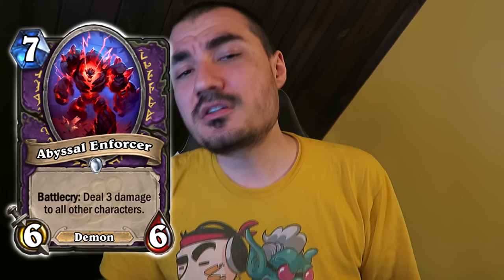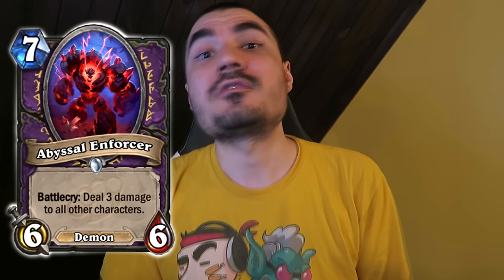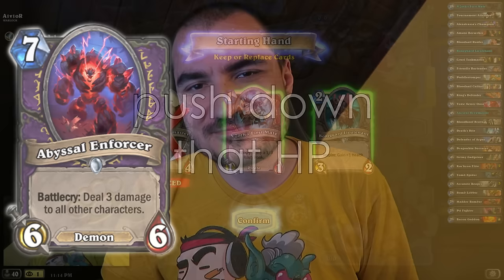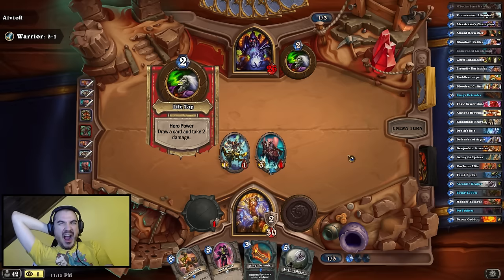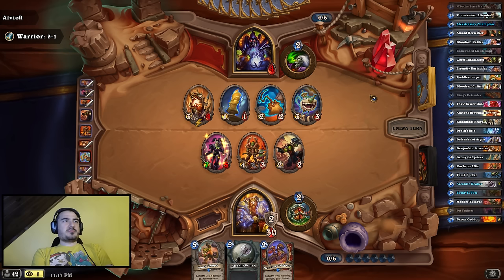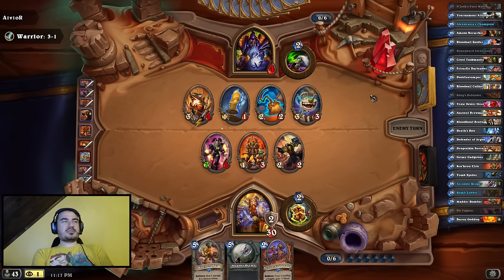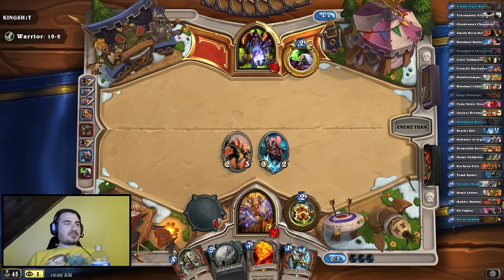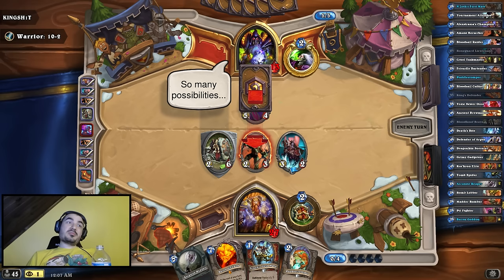[Hearthstone] How To Play Around Abyssal Enforcer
Review & gameplay on my strategy to beating Abyssal Enforcer Warlocks in Arena | Hearthstone Gadgetzan